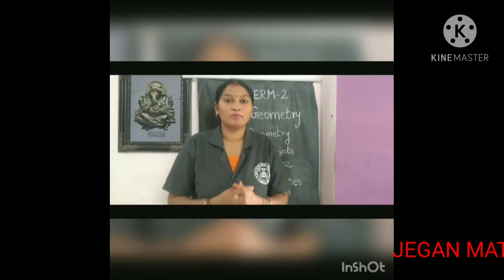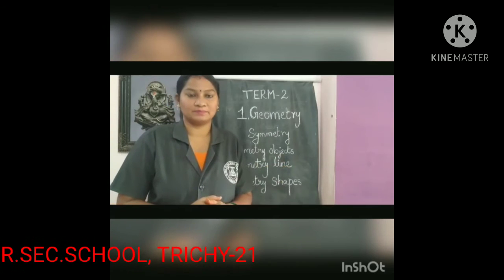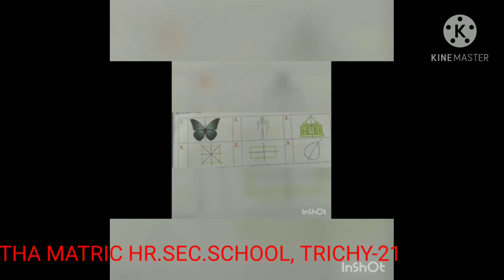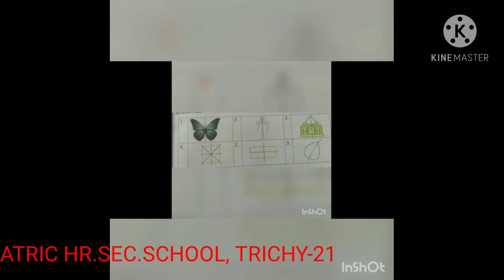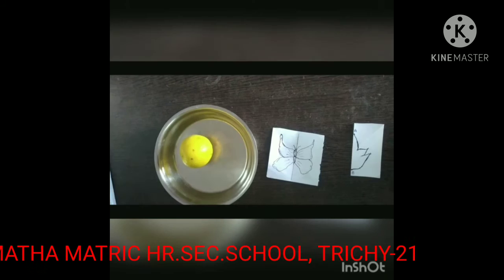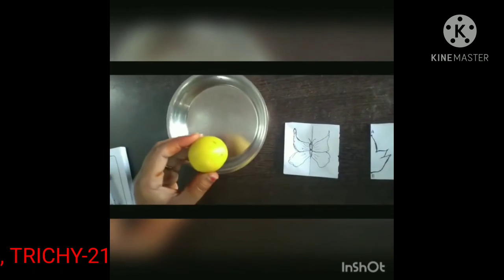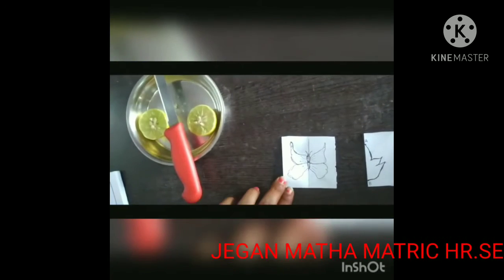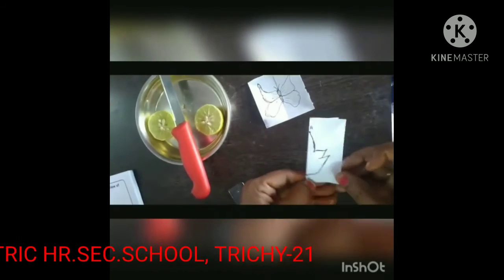STD IV MATHS - SYMMETRY (09.11.20 )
STD IV MATHS   -  SYMMETRY